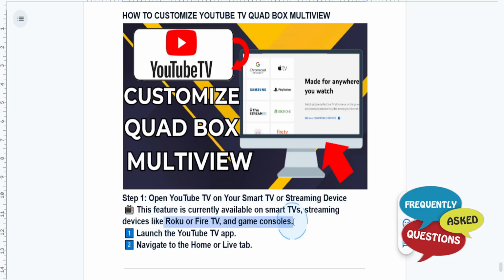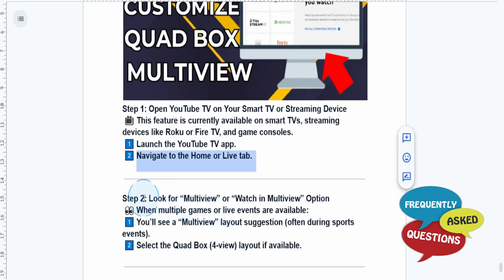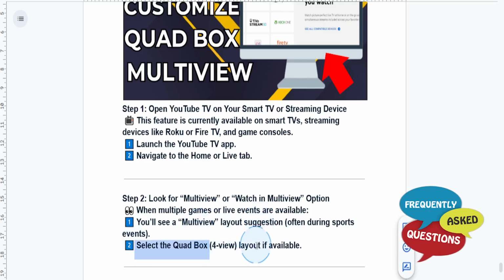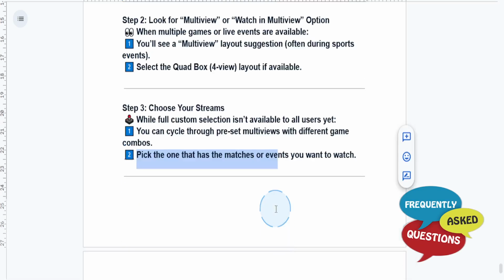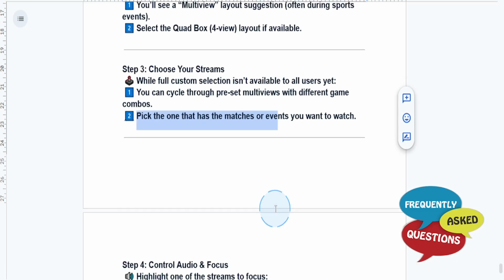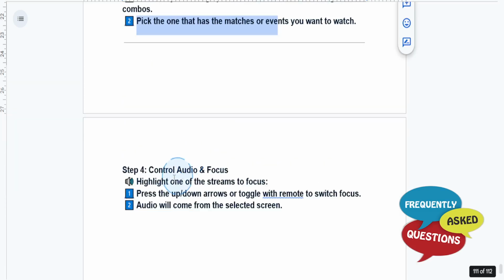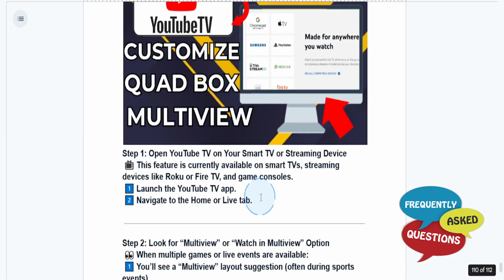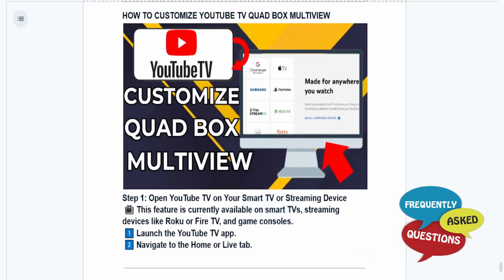HOW TO CUSTOMIZE YOUTUBE TV QUAD BOX MULTIVIEW (2026)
HOW TO CUSTOMIZE YOUTUBE TV QUAD BOX MULTIVIEW

In this video we show you HOW TO CUSTOMIZE YOUTUBE TV QUAD BOX MULTIVIEW. If you want to know HOW TO CUSTOMIZE YOUTUBE TV QUAD BOX MULTIVIEW then this is the perfect tutorial for you.